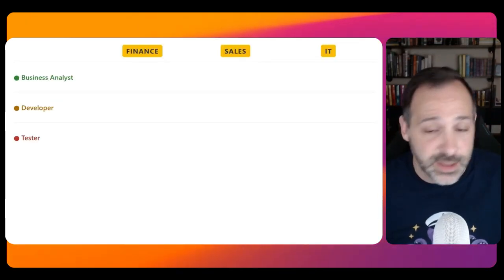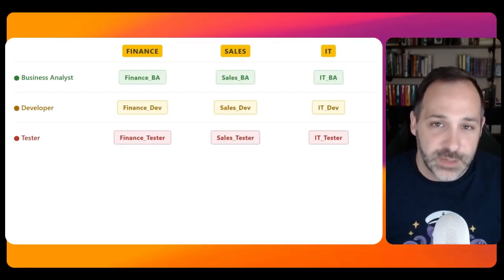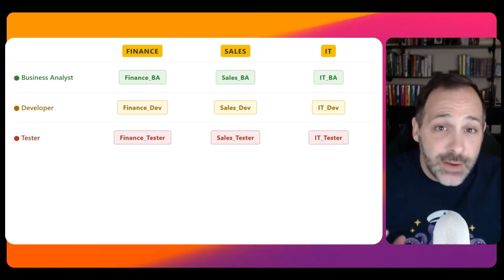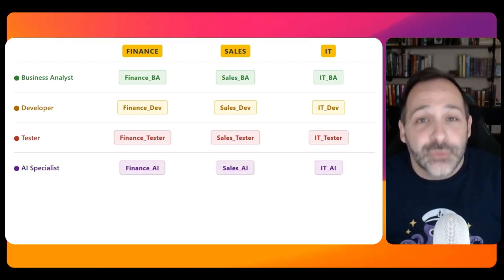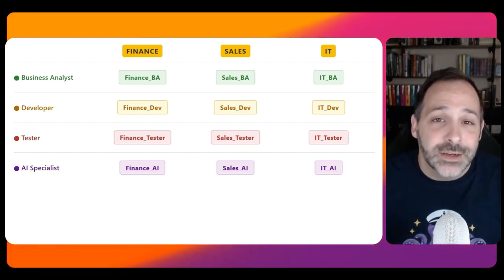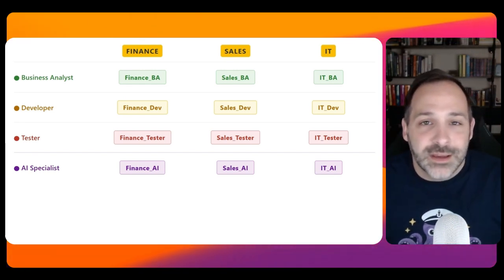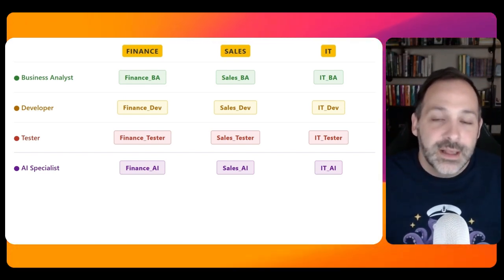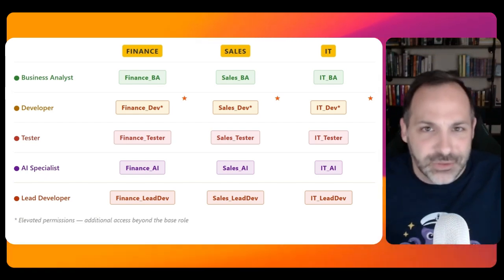Best Practices for Control Room Administration (Part 1)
Your automation broke. Someone you don't manage changed your code. And now it's your problem to fix it.

In this video, we're tackling the access control nightmare that grows silently in every Control Room: custom roles for every person, bloated roles for everyone, or specialist roles for every possible combination. Each approach seems reasonable at first. Each one fails at scale.

We'll walk through why least-privilege access matters, what role sprawl actually costs you, and the clean pattern-based alternative that keeps your Control Room secure and manageable as your automation footprint grows.

If you're building a Center of Excellence, managing multi-team automations, or inheriting a Control Room access mess, this is for you.